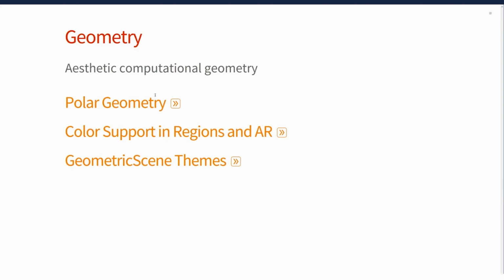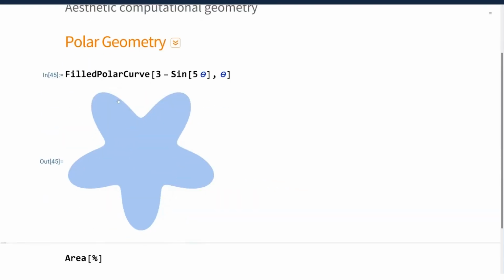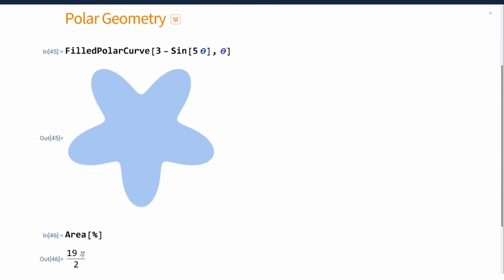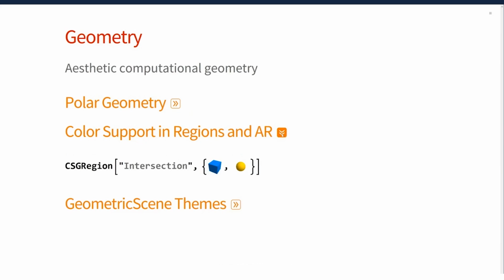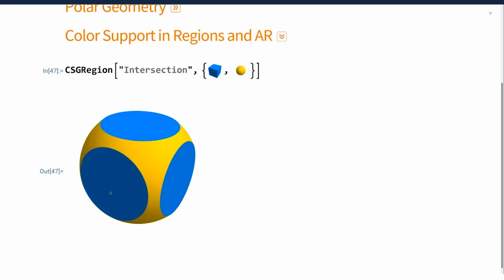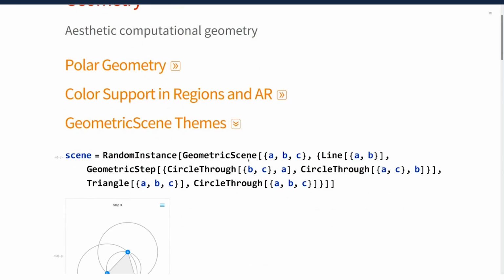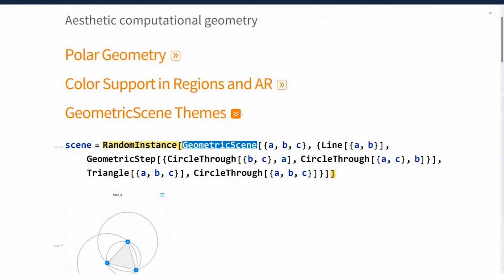Geometry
Overview of new features in geometry for Version 14.1.